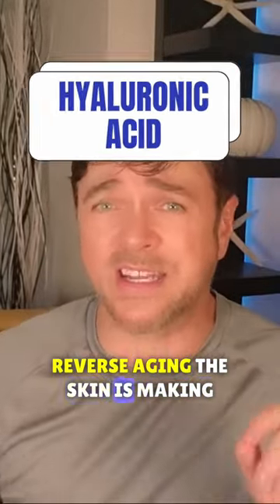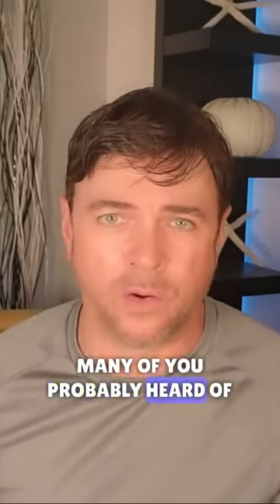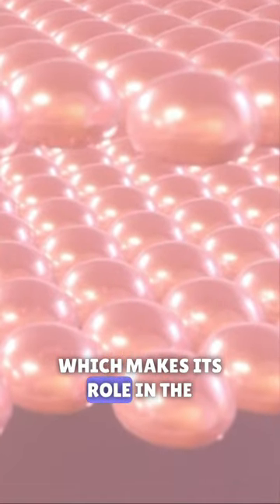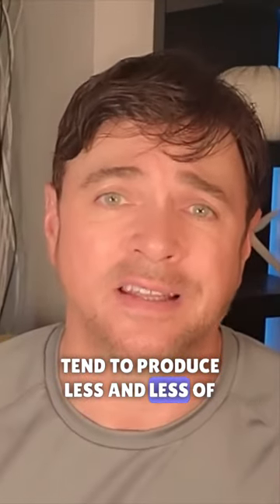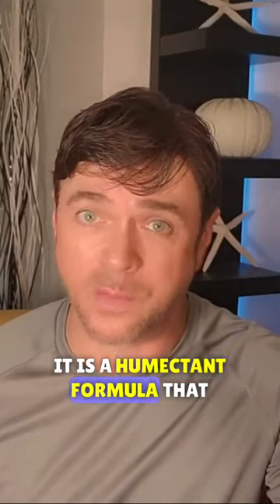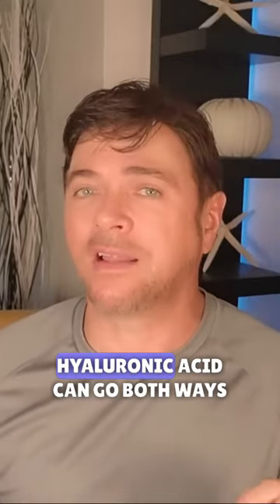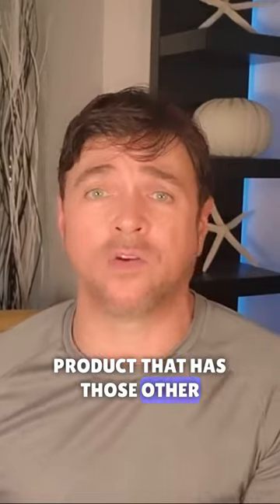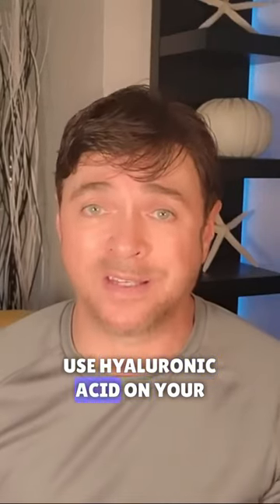The CURE For The Driest Skin!?!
This ingredient cand go both ways for dry skin and it's in almost everything!